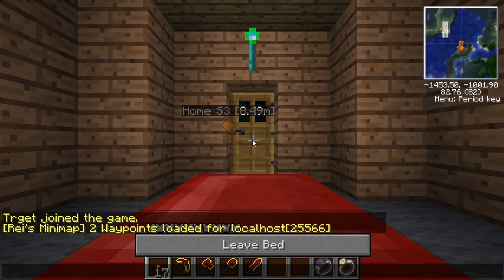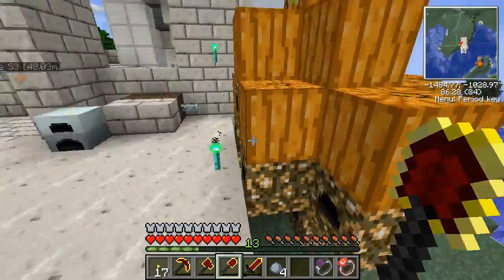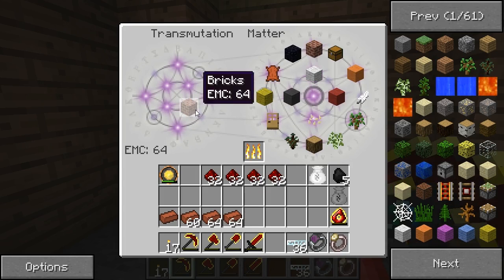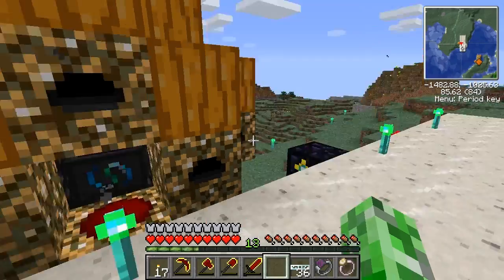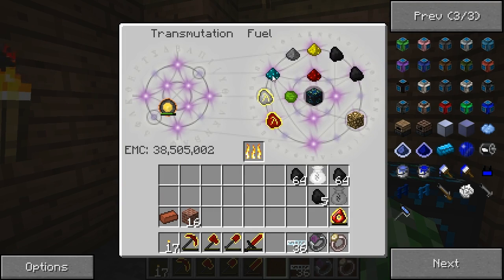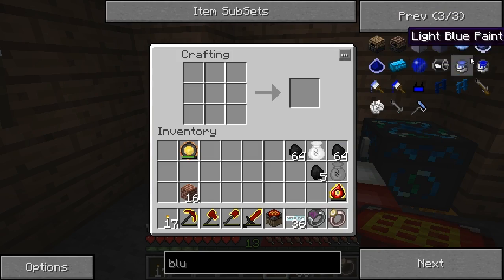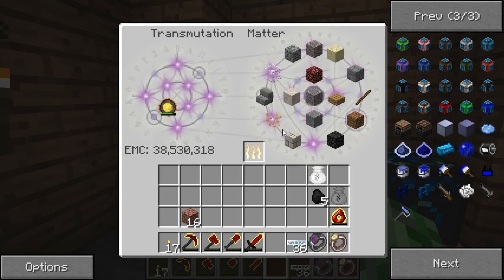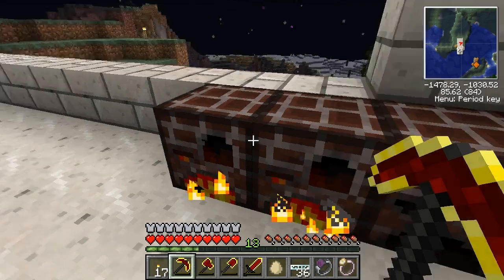Ep41 Tekkit Redpower Ahoy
Trget plays some Tekkit.

We delve into the mysteries of RedPower.